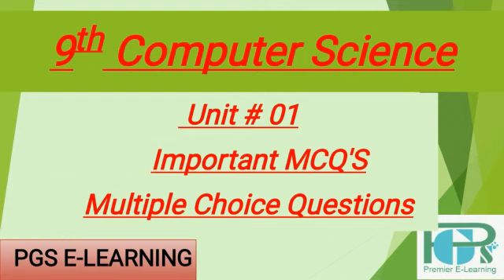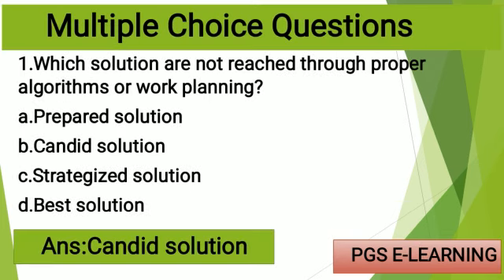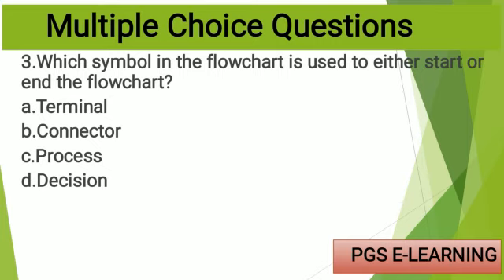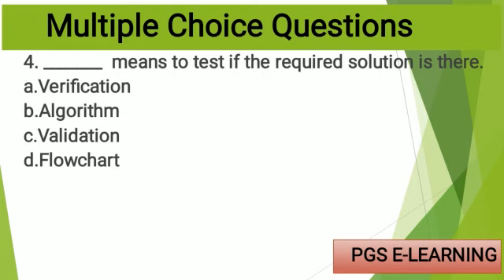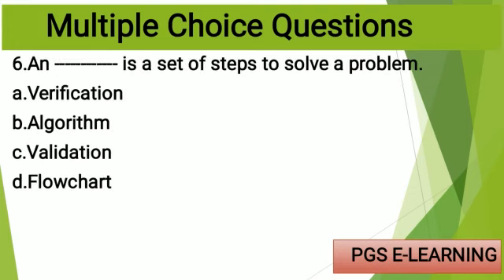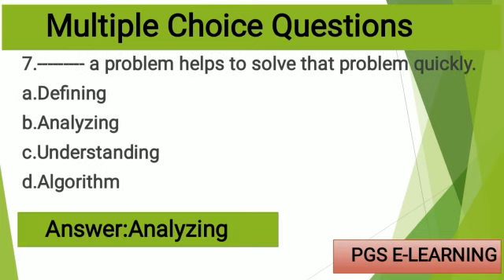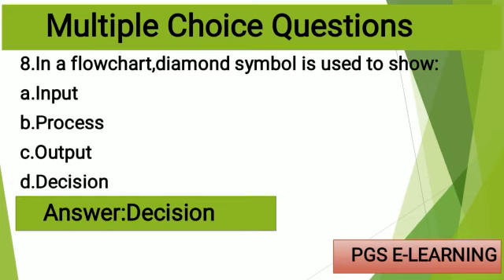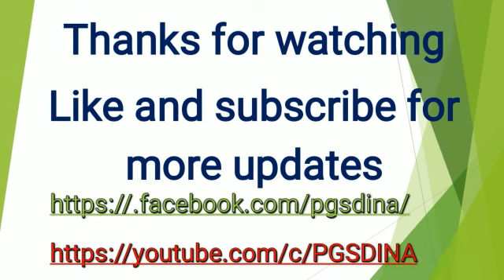class 9 computer chapter 1 || 9th computer chapter 1 || computer mcqs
9th computer chapter 1
important multiple choice questions from 9th computer science book
9th class computer science chapter 1
class 9 computer chapter 1
ilm ki dunya
9th class computer mcqs
9 class computer chapter 1
9th computer new book
9th computer new book lectures
9th computer objective question
Class 9 computer important questions 2021
guess paper 9th class 2021
guess paper 9th class 2021 computer
Class 9 computer guess paper 2021
9th class computer paper 2021
9th class computer chapter 1 problem solving